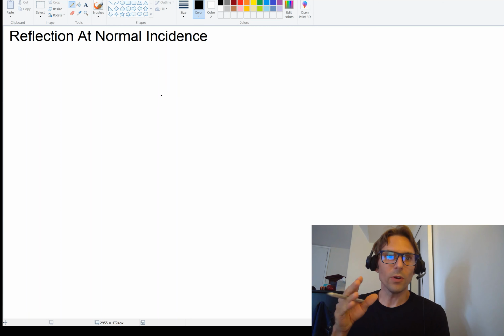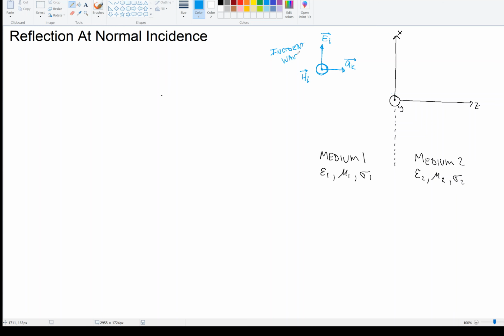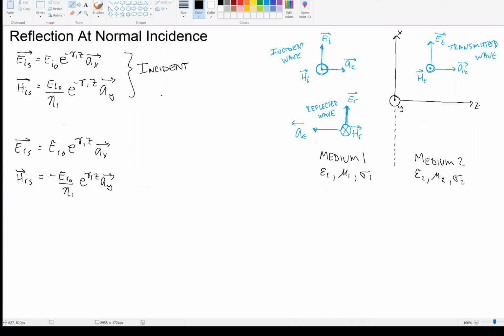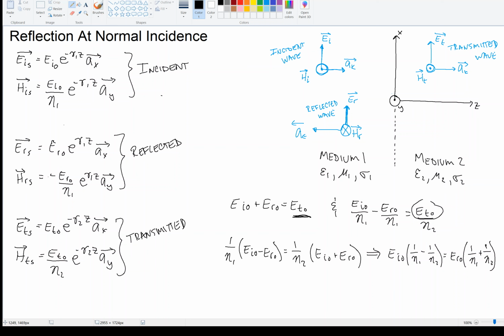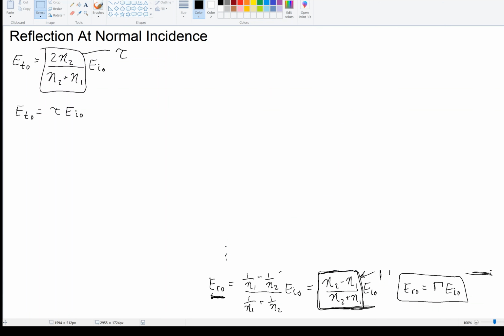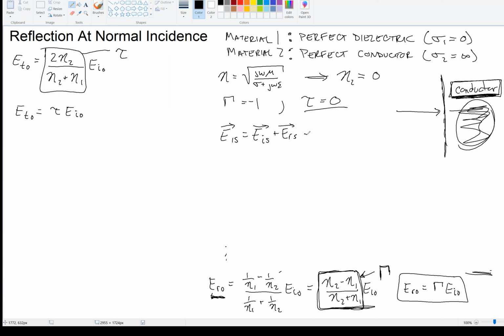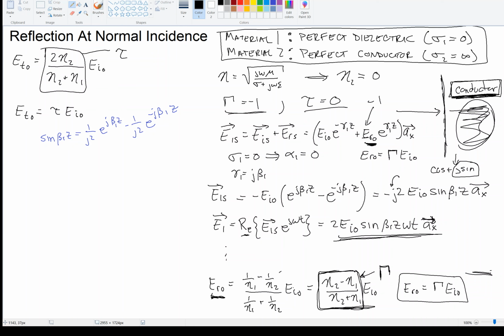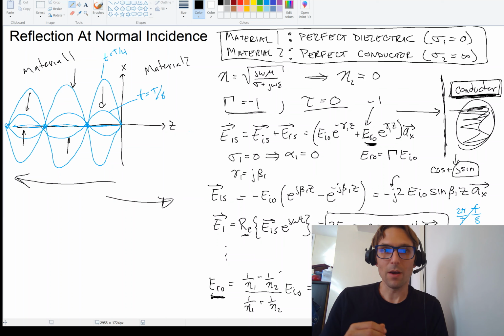9.11: Reflection at Normal Incidence